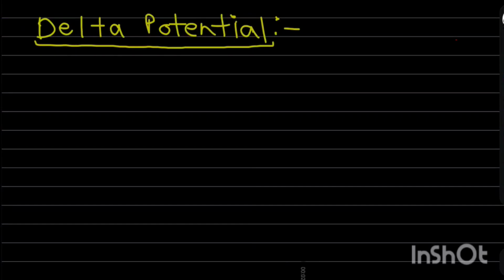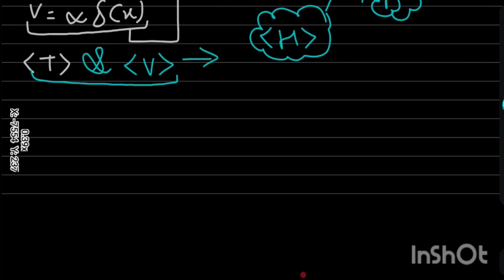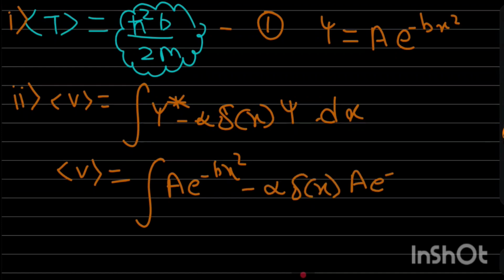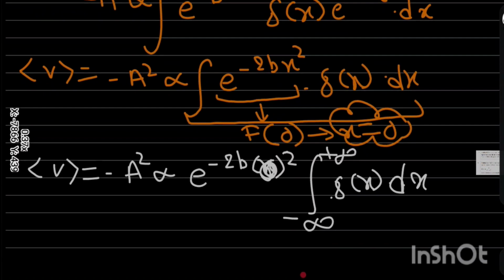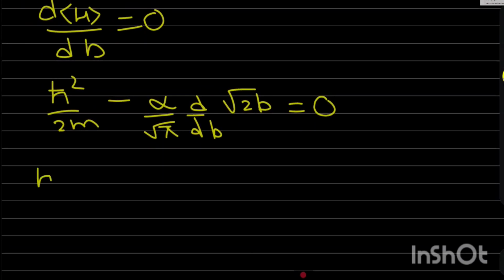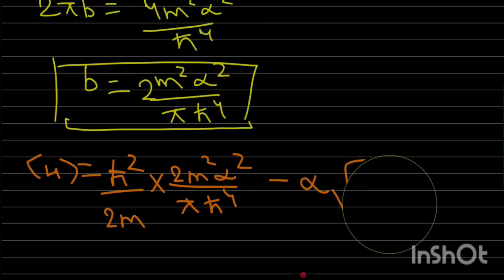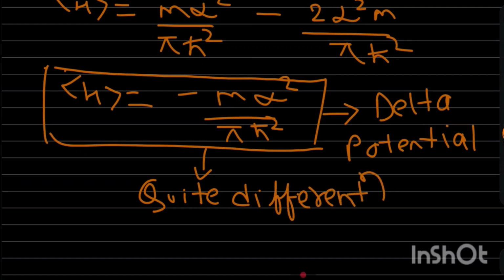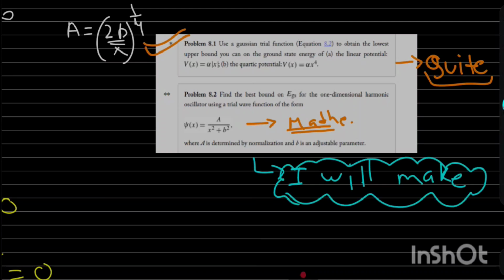Ground State of Delta Potential || Valuation Principles || Quantum mechanics